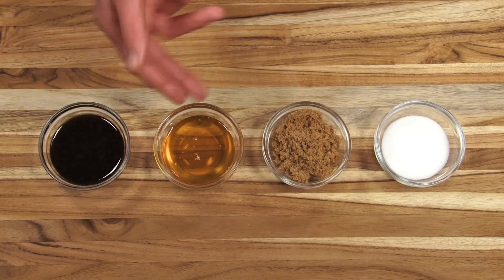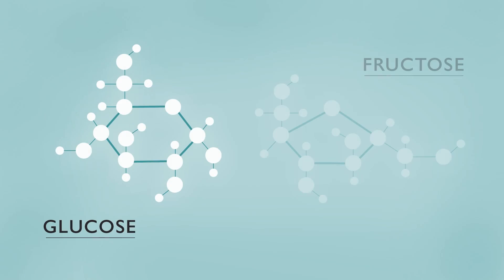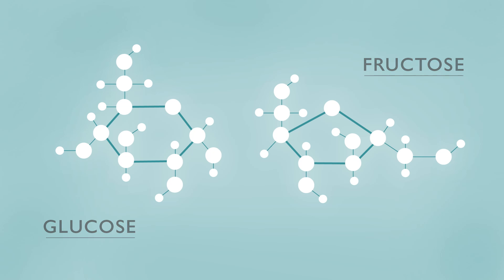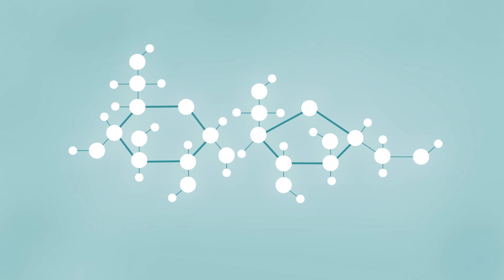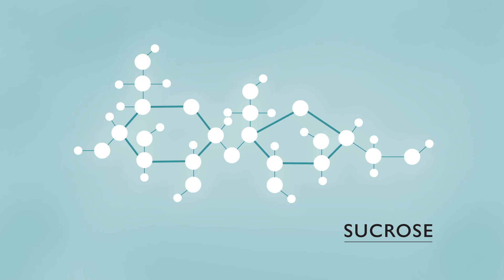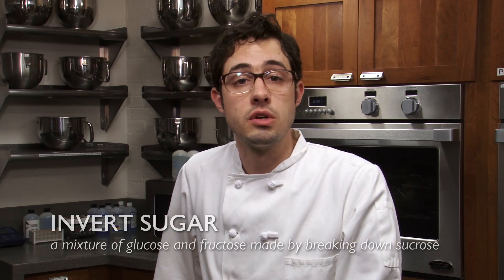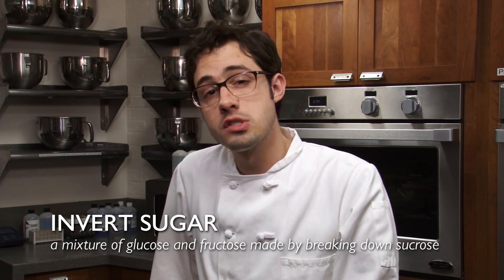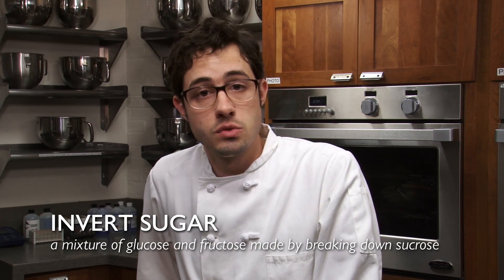Science: White Sugar vs Brown Sugar — What You Use Can Dramatically Change Texture in Baked Goods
The Science of Good Cooking

Watch Test Cook Dan Souza illustrate Concept #48, " Sugar Changes Texture (and Sweetness)," with an in-depth kitchen experiment. Hope you like cookies.